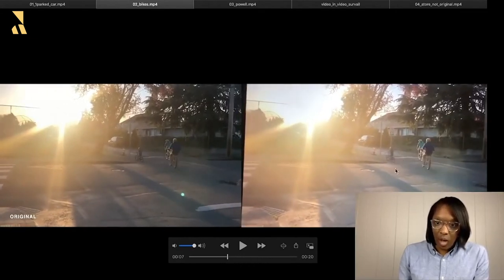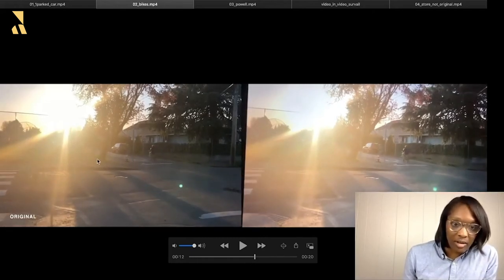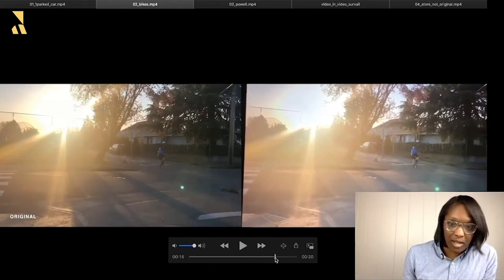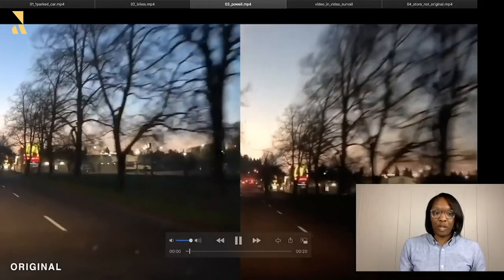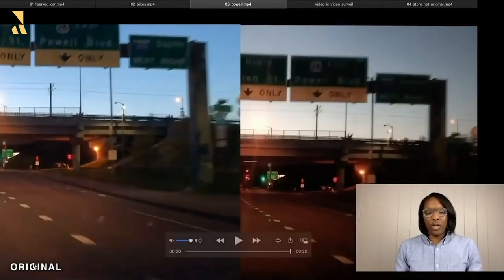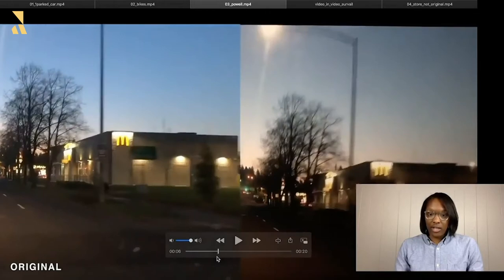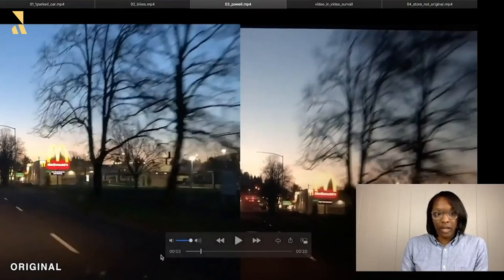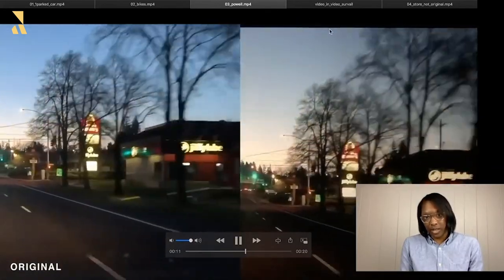FINER POINT SERIES : The Importance of sourcing original video footage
We do a side by side comparison of original footage vs. not original footage to highlight the importance of sourcing original footage.